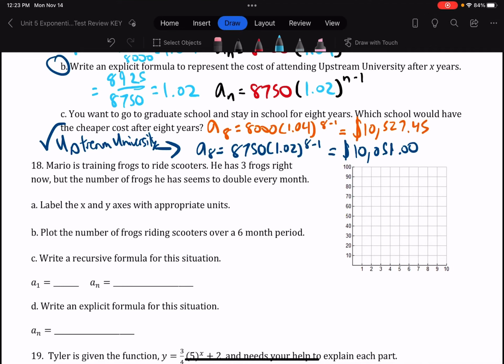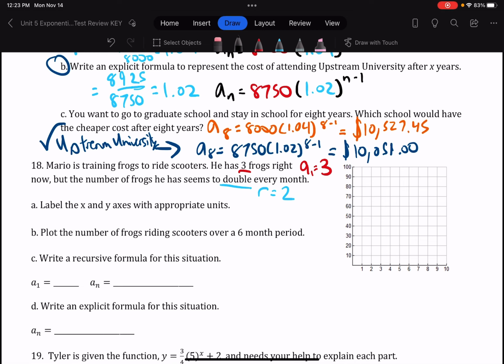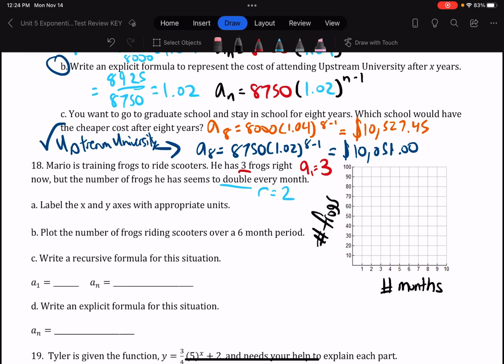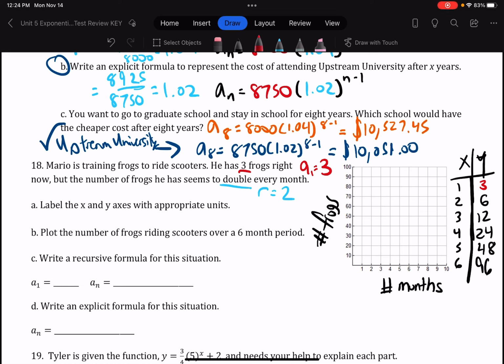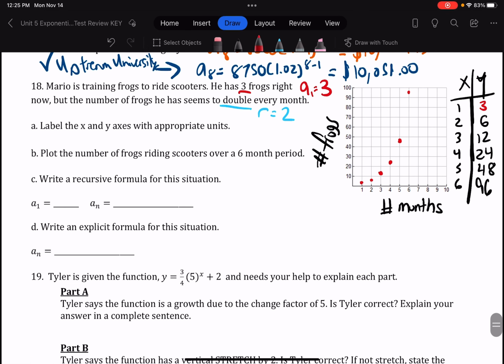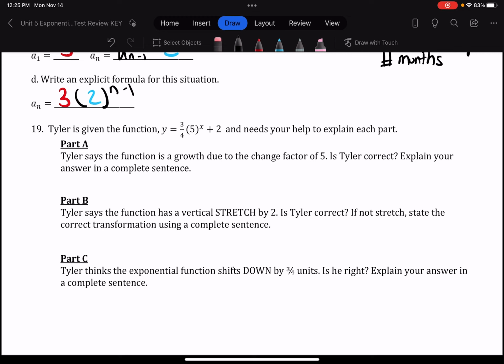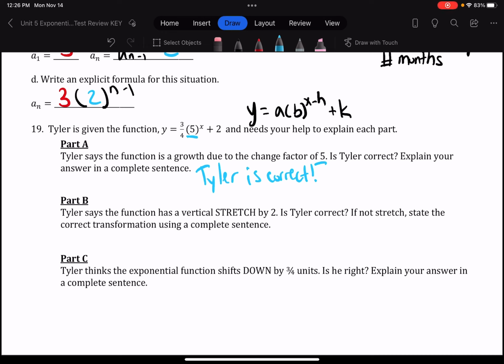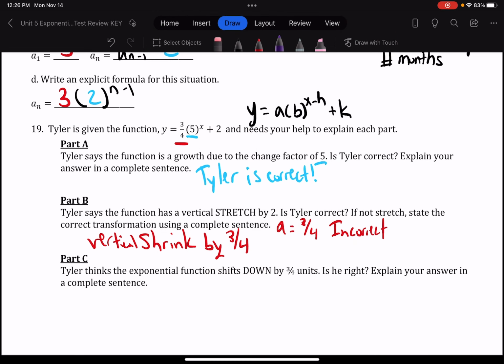Unit 5 Test Review Section 6 Part 2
Applications with Geometric Sequences